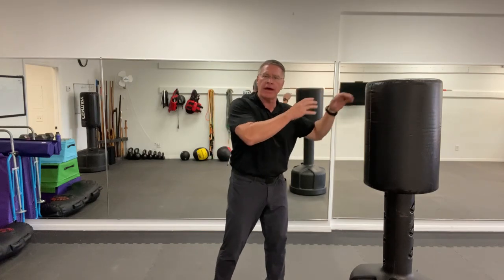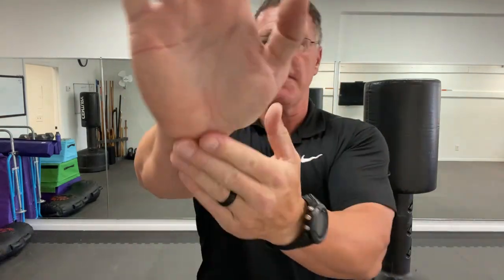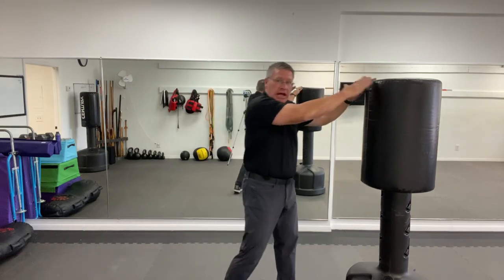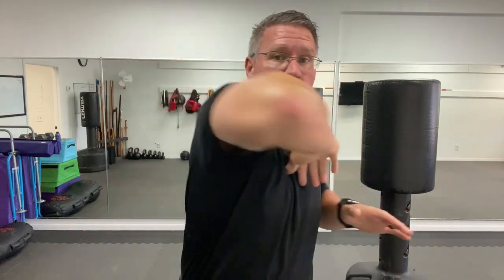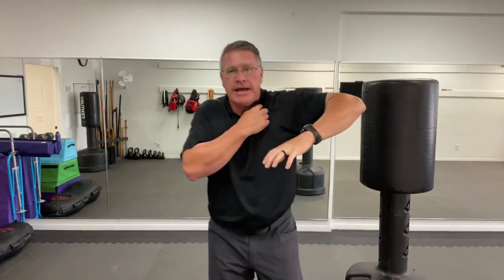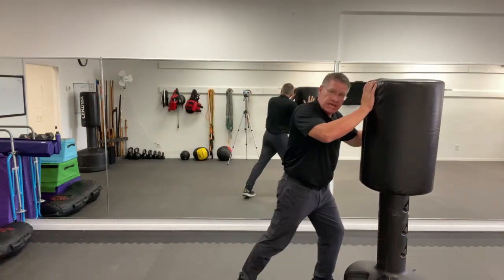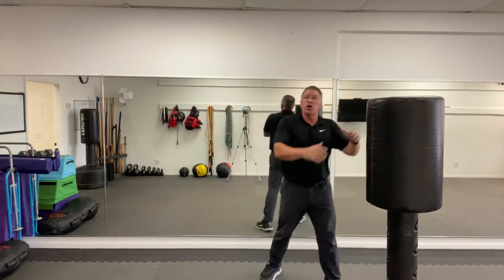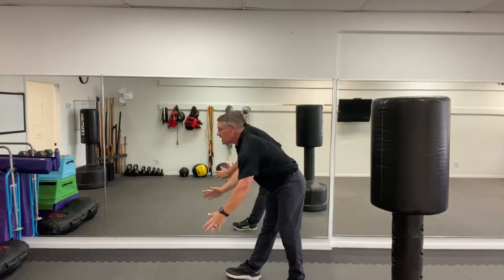End The Fight Fast With Elbows, Knees, Palm Strikes, and the Elliptical Kick For Self Defense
Self defense flashlight

Fast Self Defense: Knee Strikes, Elbow Strikes, Palm Strikes, And The Elliptical Kick

Matt Pasquinilli is head instructor of Quantum Martial Arts at 9091 Military Train N, Suite 5, Palm Beach Gardens, Florida 33410 Located minutes from Singer Island between North Palm Beach, Jupiter and Tequesta in the North, Palm Beach Gardens to the West, and Delray and Boca Raton in the South.